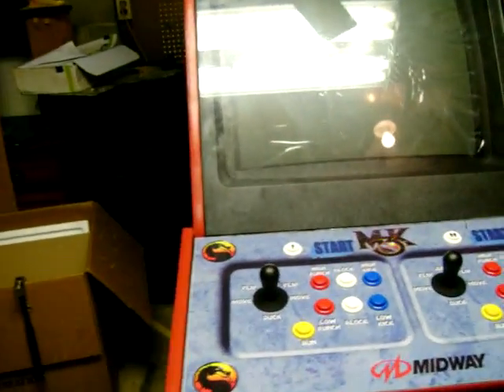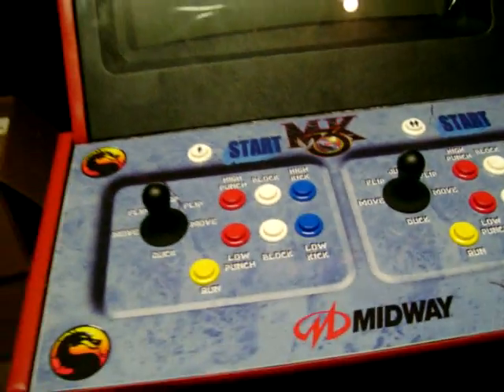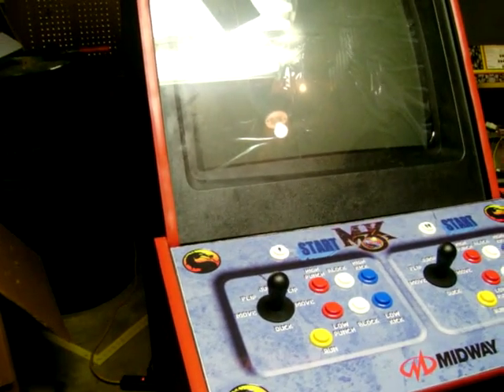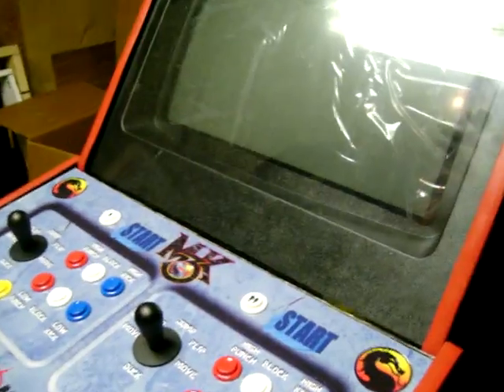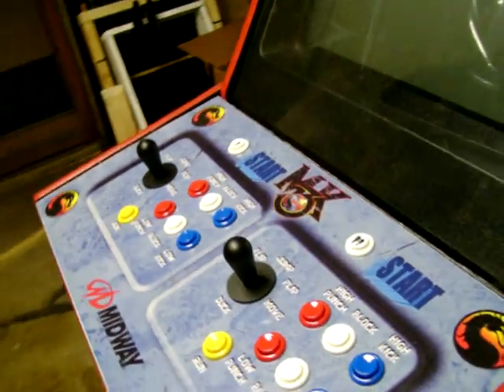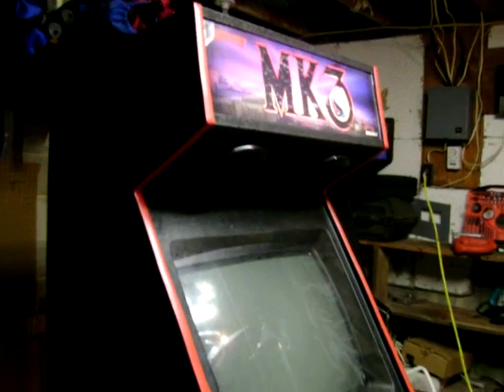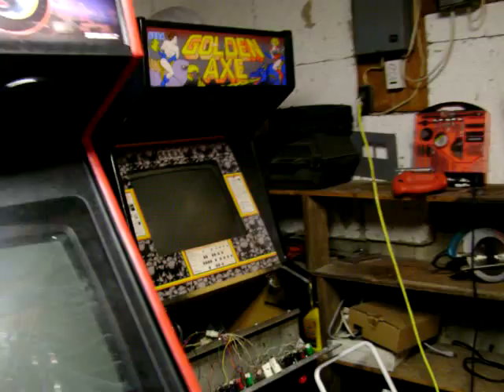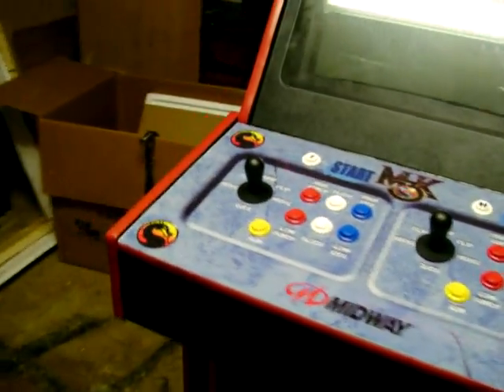MAME Cabinet Almost done!!!!!!!!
Almost done. i can't f'n wait to finish this thing!